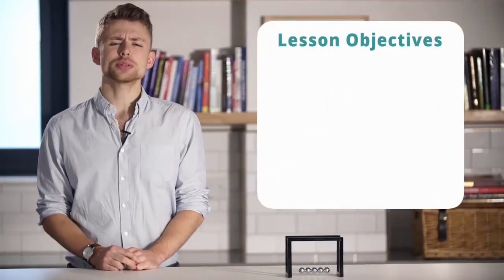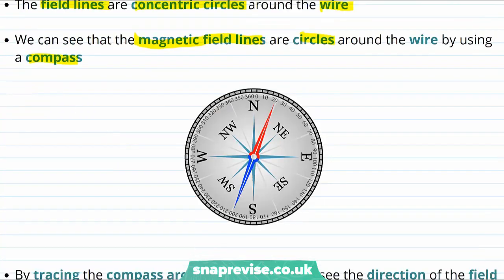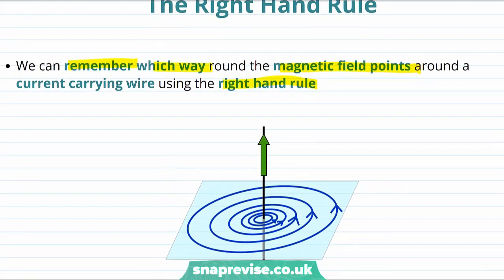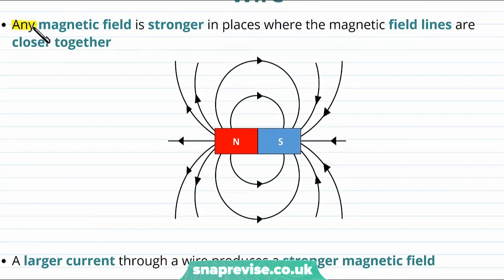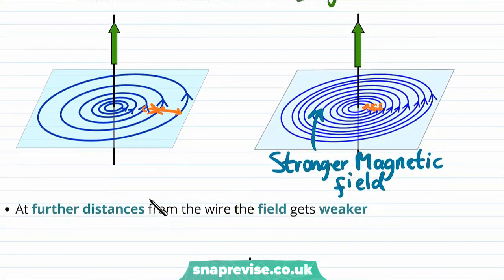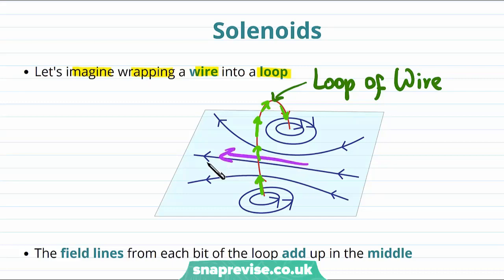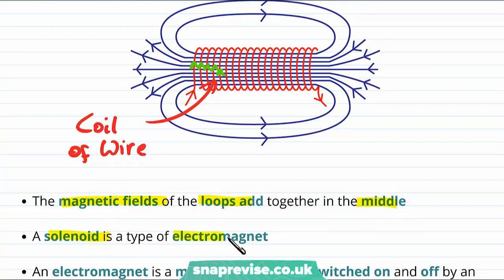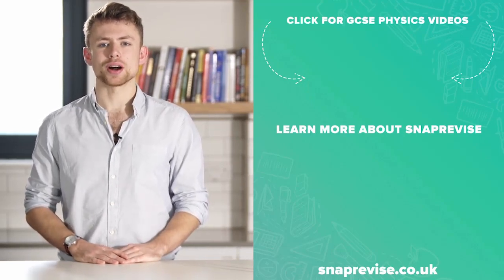Electromagnetism | 9-1 GCSE Science Physics | OCR, AQA, Edexcel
Electromagnetism in a Snap!

created by Matt, Physics expert at SnapRevise.